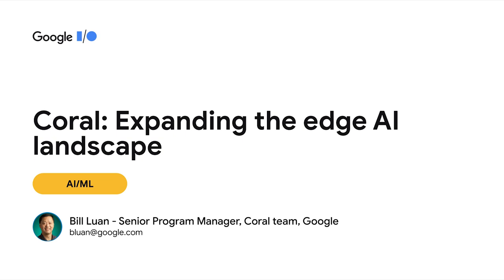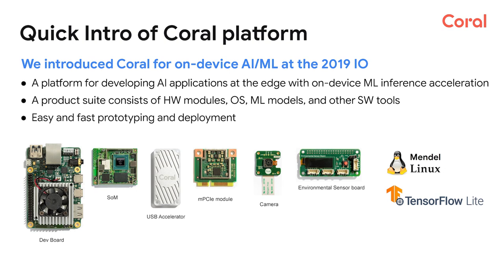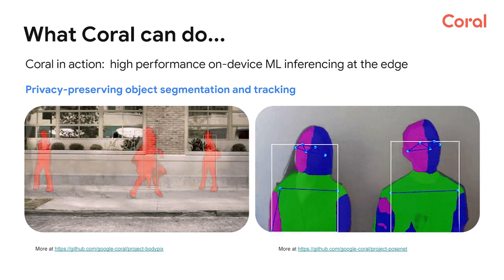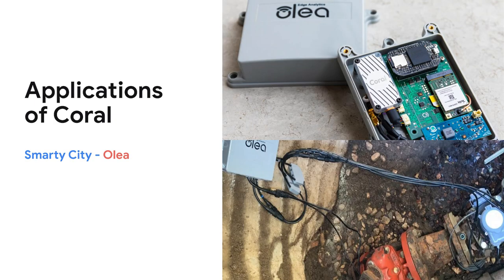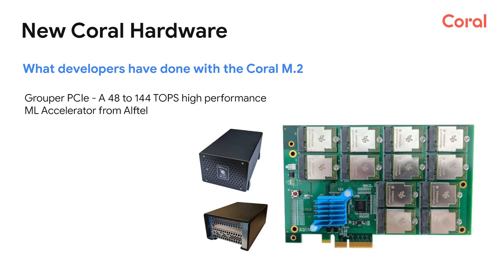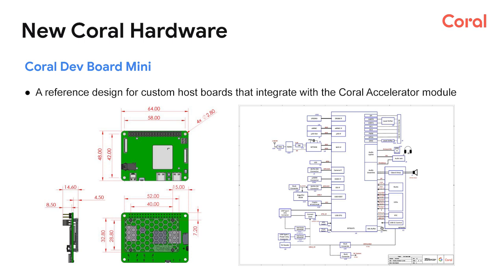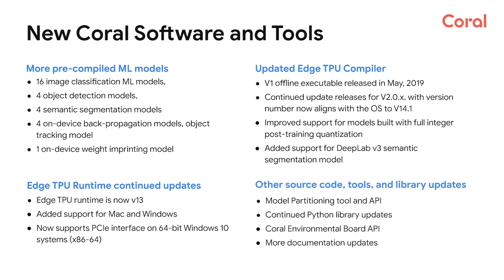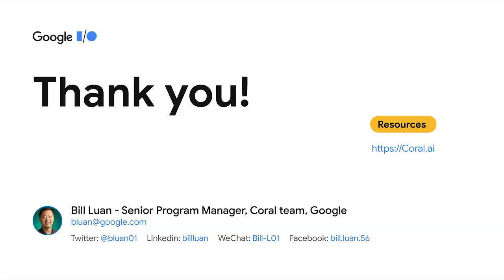Coral: Expanding the edge AI landscape | Session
Learn about the latest with Coral from Google, a platform for developing on-device AI at the edge. Since its introduction at Google IO '19, we've made several updates. In this Session, we go over new product offerings that improve the design options and flexibility for developers to prototype and deploy on-device AI solutions at the edge. In addition to covering upcoming products and programs, we also share some of the innovative industrial solutions from Coral customers.

Speaker: Bill Luan

product: Coral - General; event: Google I/O 2021; fullname: Bill Luan; re_ty: Premiere;